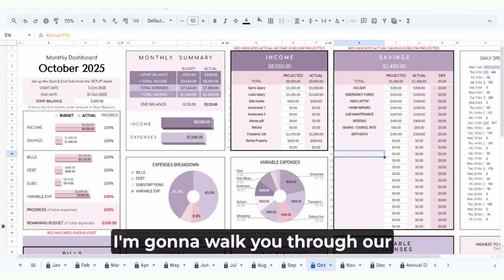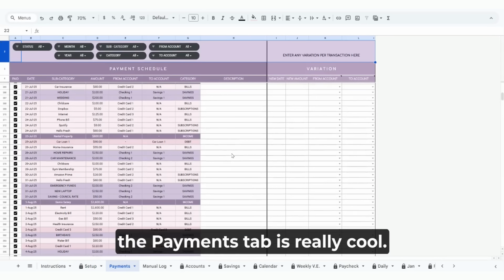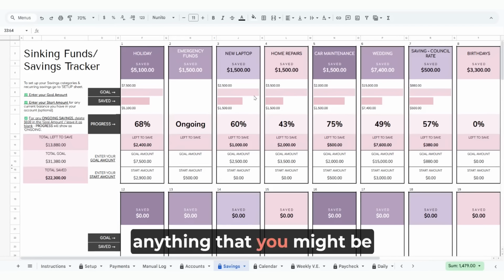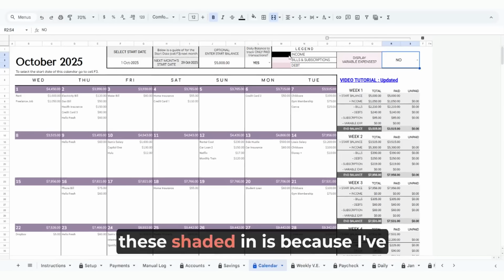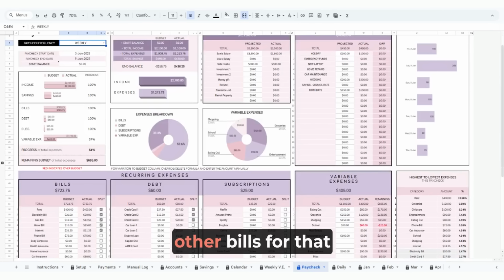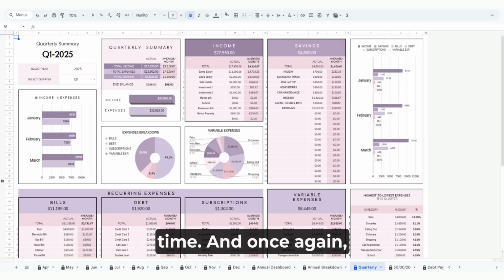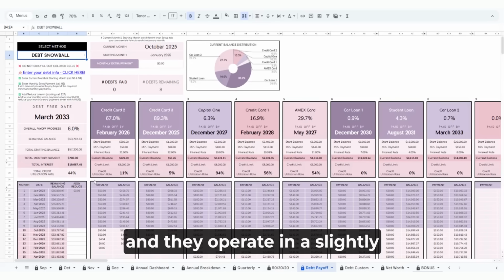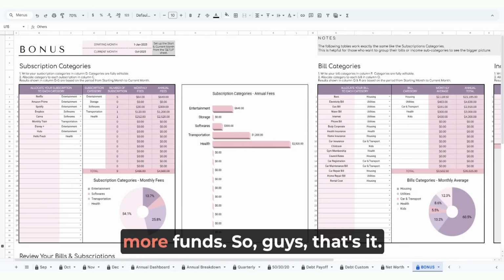The Best Budgeting Spreadsheet For 2026 You Haven’t Tried Yet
Managing your personal finance for 2026 and beyond just got easier! This powerful budget spreadsheet tool simplifies money management by automating data entry, giving you an instant snapshot of your finances. Start budgeting smarter and enhance your financial tracking to reach your goals faster! 😊
In this video, I walk you through the Ultimate Budget System and show you how it can completely change the way you manage your money without rebuilding your budget every single month.

Most budgeting google sheets and excel spreadsheets are designed to work month-to-month. That means constant copy-and-paste, re-entering numbers, and starting over again and again.

This system works differently.

Once your structure is set up, recurring income, bills, subscriptions, debt, and savings automatically populate across the next 12 months giving you a clear snapshot of your finances at any time.

In this walkthrough, you’ll see how the Ultimate Budget 3.0 helps you:

• Automate your budget across 12 months
• Track income, savings, bills, debt, and subscriptions in one place
• Log variable expenses like groceries and eating out without breaking your budget
• See upcoming bills and income in a smart bill calendar
• Track sinking funds and savings goals with built-in calculators
• Budget by paycheck (weekly, bi-weekly, fortnightly, or monthly)
• Split expenses like rent automatically
• Get clear monthly, quarterly, and annual financial snapshots
• Track debt payoff using avalanche, snowball, or credit-focused methods
• Visualise your net worth and long-term financial progress

This spreadsheet is designed to reduce ongoing effort and give you clarity, consistency, and control over your finances without needing to be a spreadsheet expert.

Chapters:

0:00 Best Budget Spreadsheet for 2026?
0:24 Ultimate Budget Spreadsheet Demo
0:48 How to Set Up Your Budget in Minutes
1:37 Automatically Track Bills & Subscriptions
2:01 How to Handle Unexpected Expenses
2:32 Sinking Funds Tracker Explained
3:43 Bill Calendar & Cash Flow Planning
4:34 Budgeting Around Paydays
5:18 Monthly Budget Dashboard
5:58 Annual Budget Review Tools
6:39 50/30/20 Budget Rule Dashboard
7:12 Fastest Way to Pay Off Debt
8:12 Net Worth Growth Tracker
8:49 Get the Ultimate Budget Spreadsheet